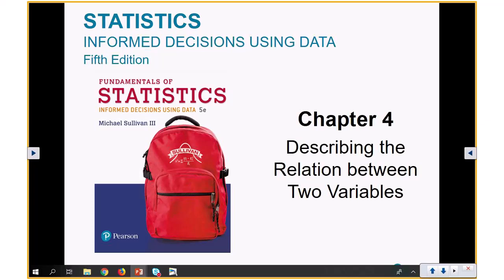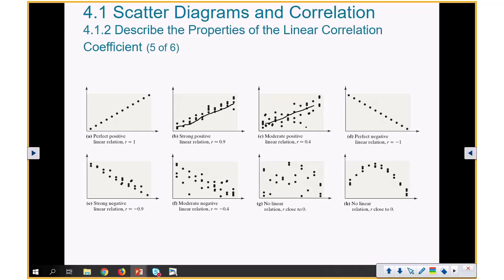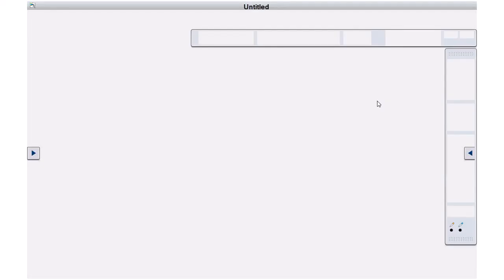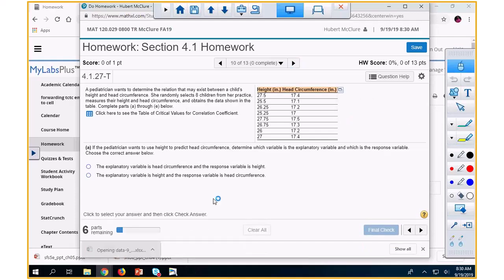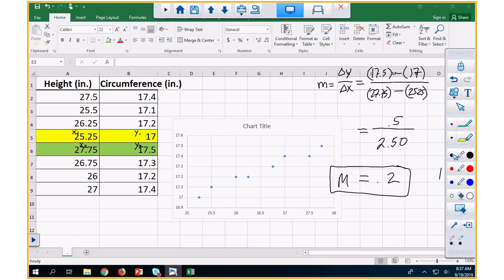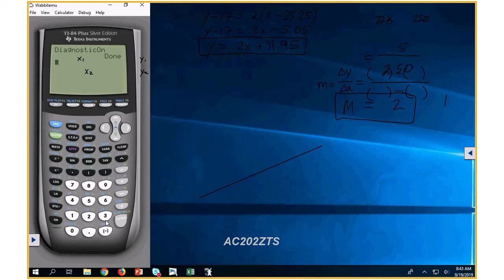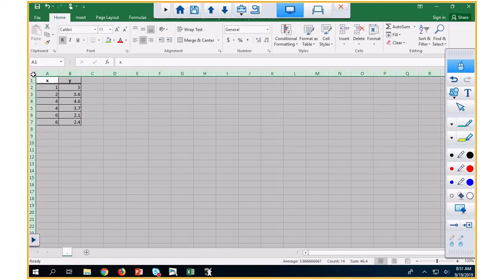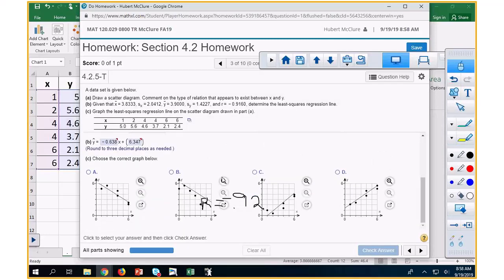4 1 and 4 2